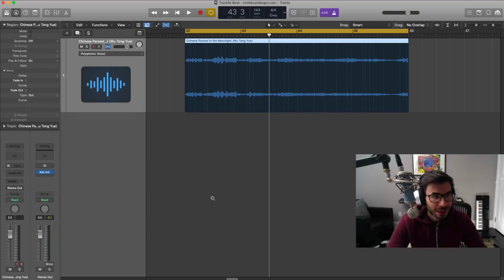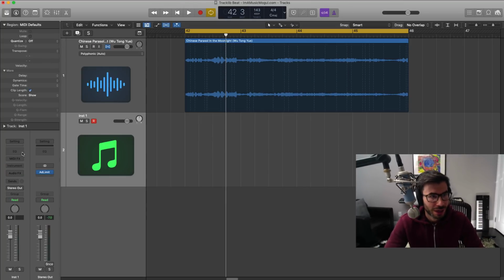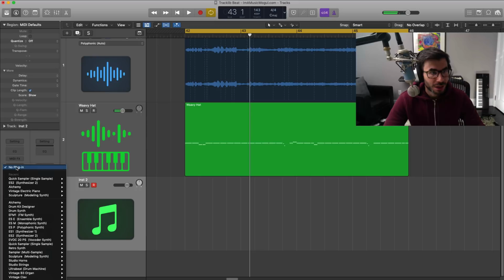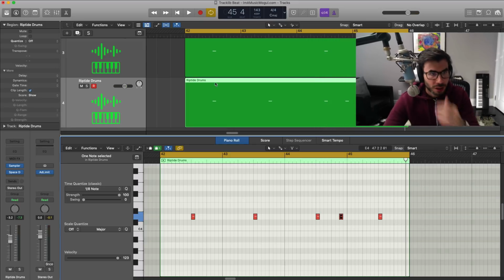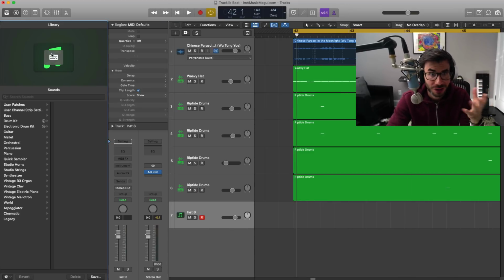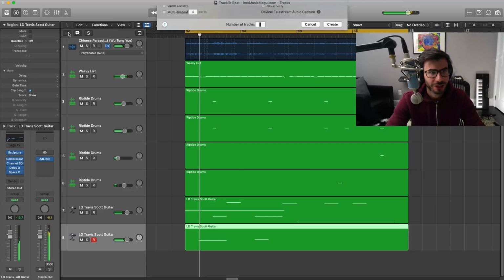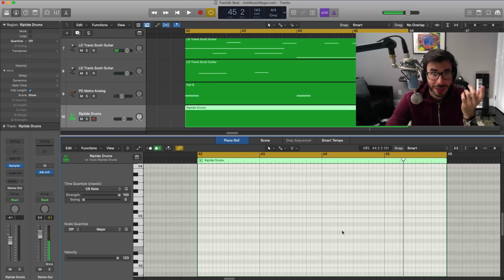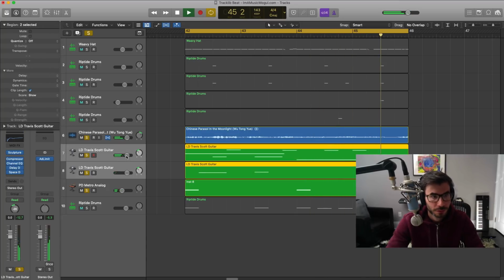THIS SAMPLE WORKED PERFECTLY!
In the following video we'll be cooking up a beat with a sample from Tracklib.